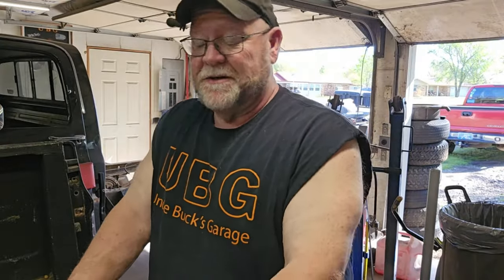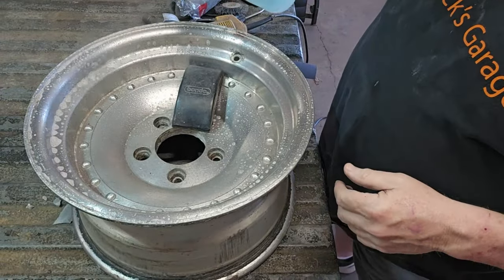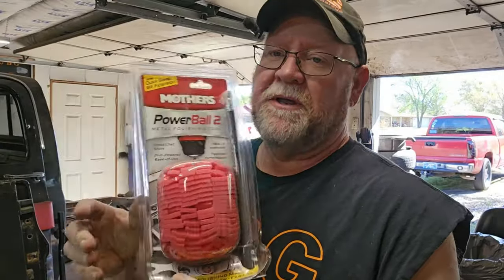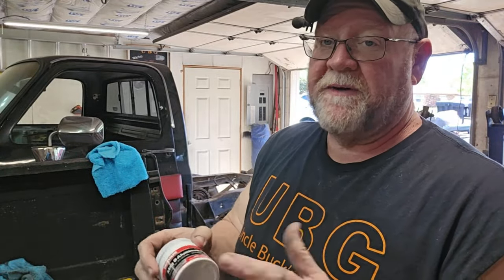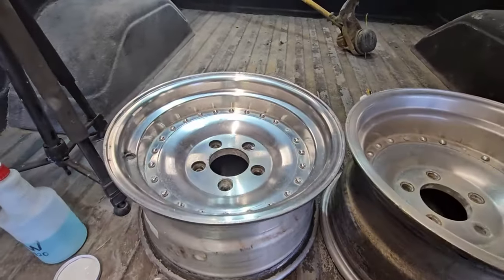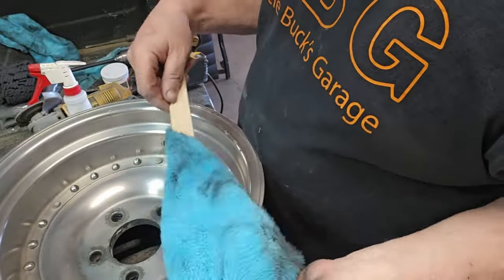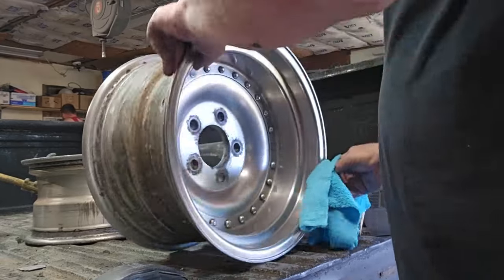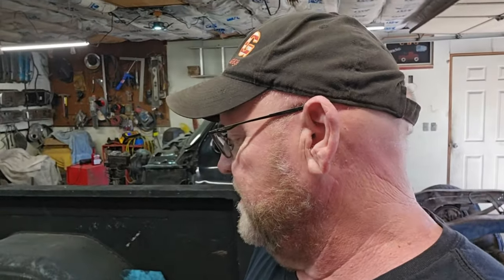How to Easily POLISH ALUMINUM WHEELS 👀 Square Body Chevy Hotrod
DYI Tips & Tricks on How to Easily Polish Old Wheels To Perfection: Car or Truck: Square Body Chevy C10 Hotrod Build.

THIS CHANNEL IS FOR FUN.

send stuff to:
Muldrow OK 74948